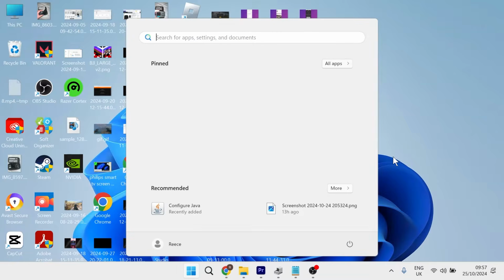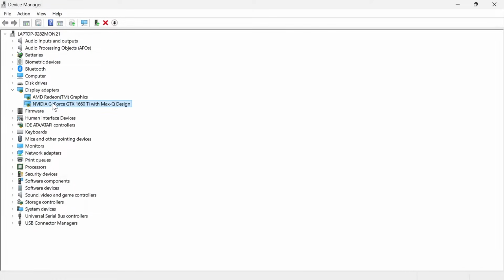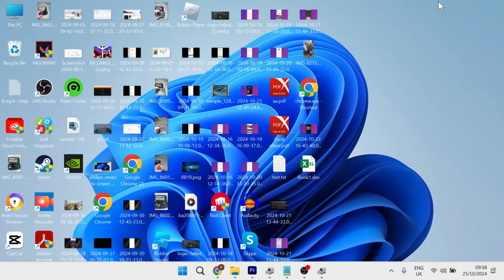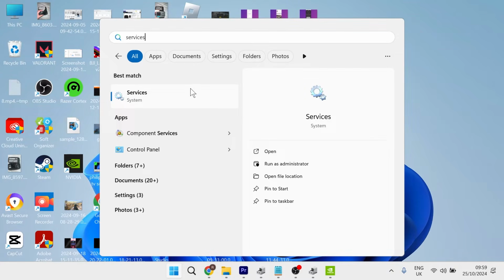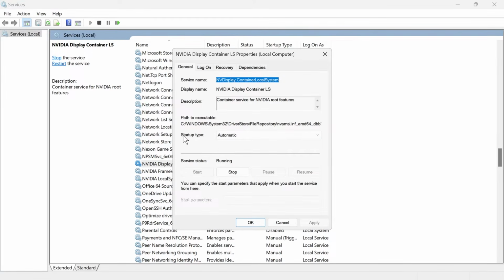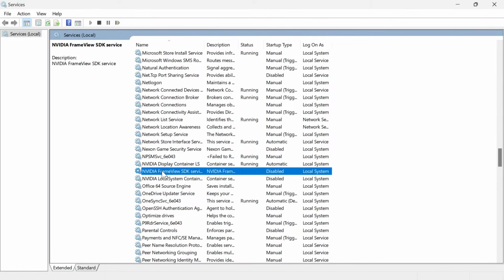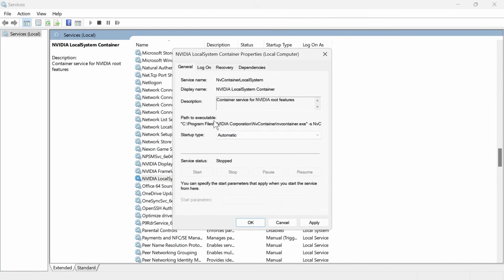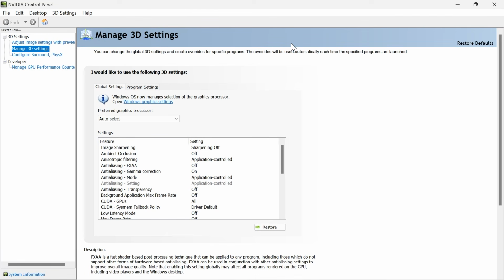How To Fix NVIDIA Display Settings Are Not Available (Windows 11)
Are you getting the "NVIDIA Display Settings Are Not Available" error in Windows 11 when trying to open your NVIDIA control panel? We’ll explore why this error happens, how to update your drivers, configure your display settings, and other troubleshooting tips to regain control of your NVIDIA control panel.